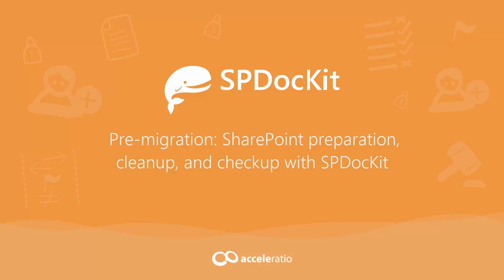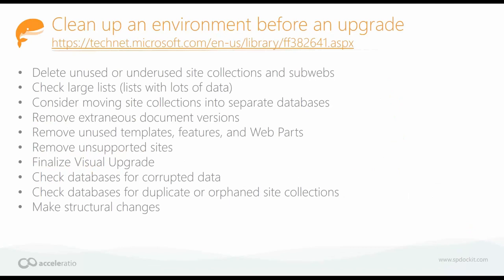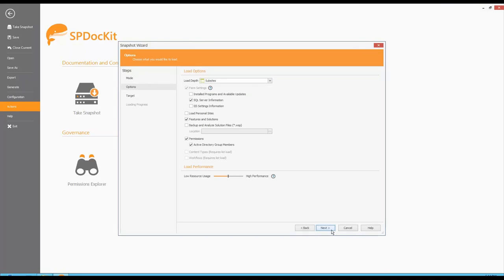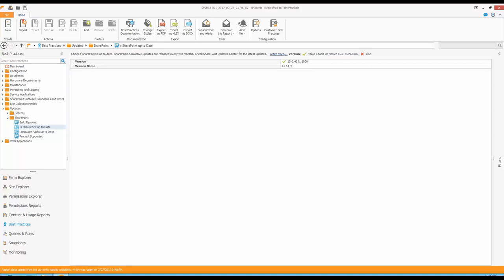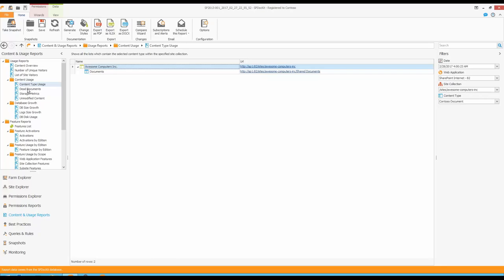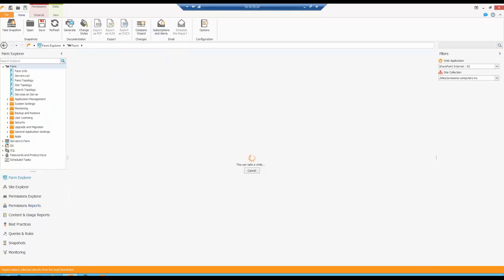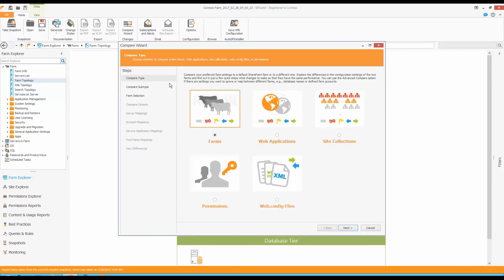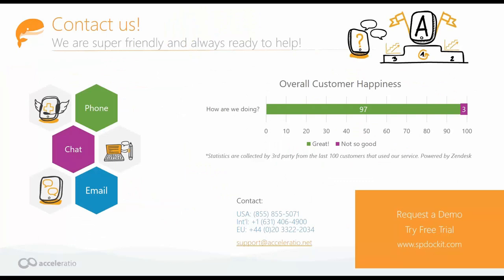SharePoint Pre-migration Validation With SPDocKit [Webinar]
Check out this webinar by Microsoft MVP, Toni Frankola, and learn how SPDocKit can help you carry out an error-free SharePoint migration!